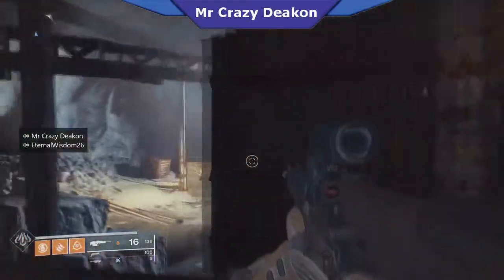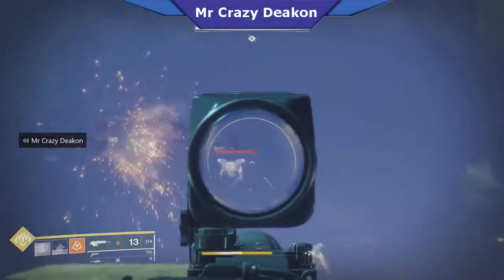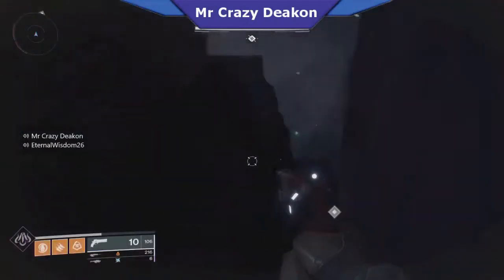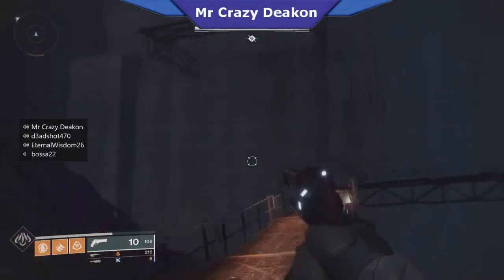Destiny 2 How To Get To A Secret Cave Location/Tutorial